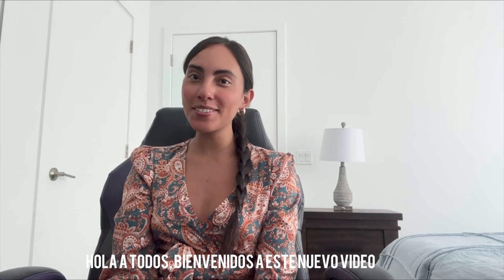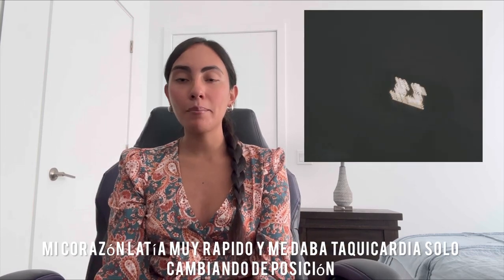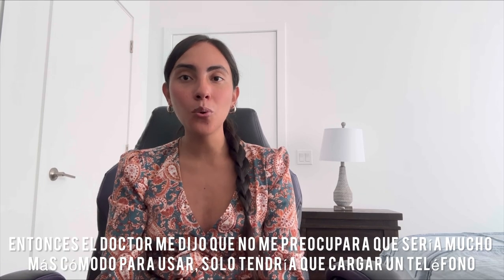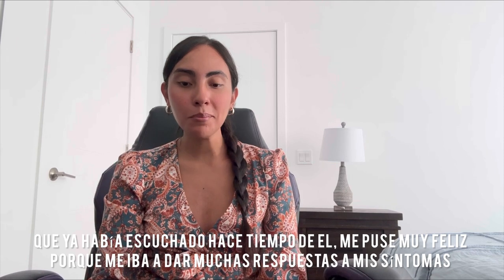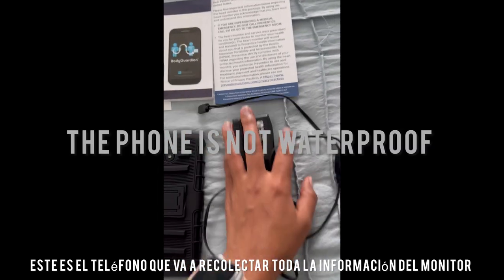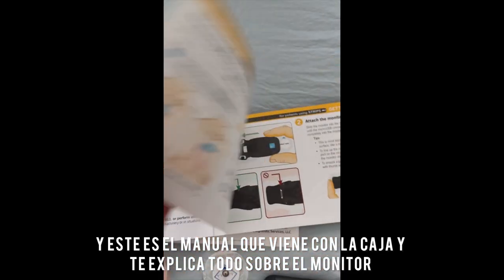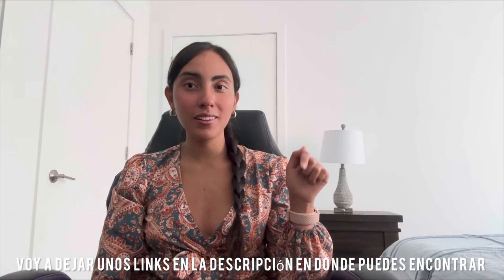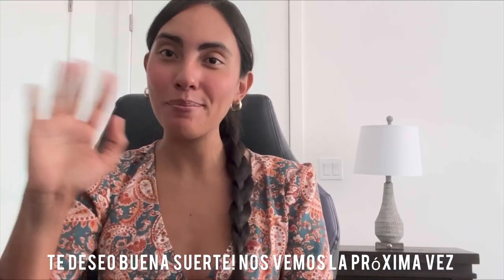I HAD TO WEAR A HEART MONITOR 💔❤️‍🩹FOR 30 DAYS | MY EXPERIENCE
Hey guys my name is Evelyn! Welcome to the mom spot channel.

This video is going to be about my experience wearing a heart monitor, I will give you my opinion on the bodyguardian mini plus device and I will teach how to use and some useful tipos you can do to make the 30 days better and easier!